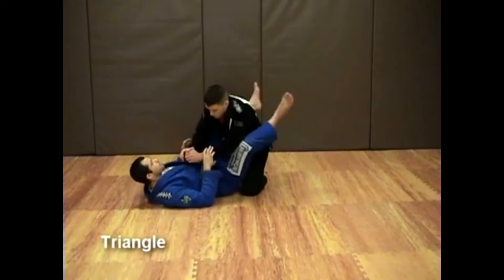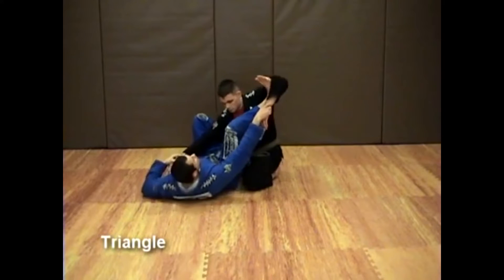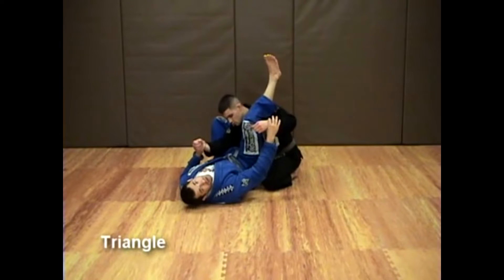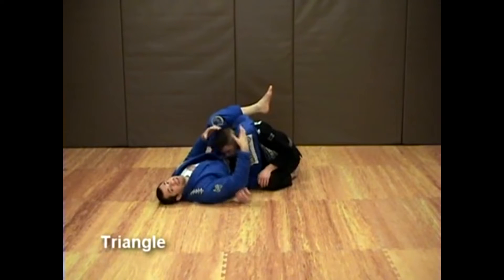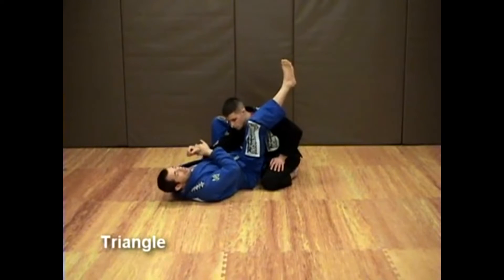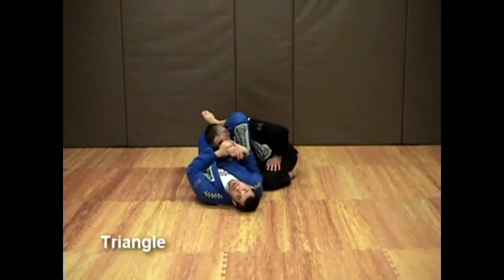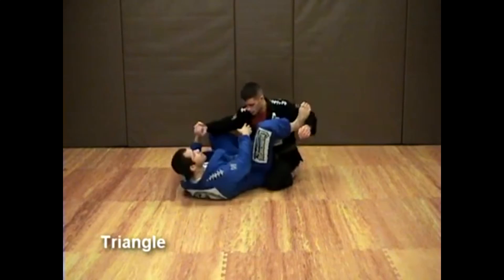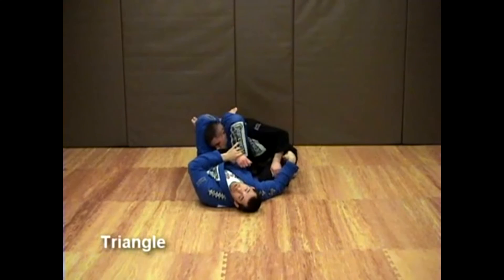7 Triangle From Guard